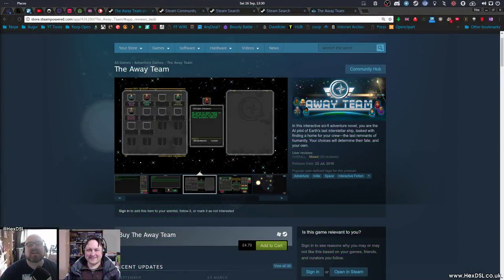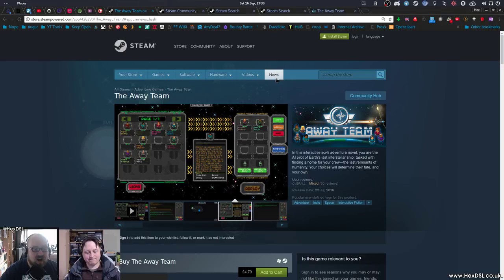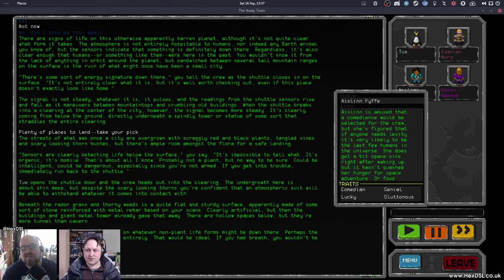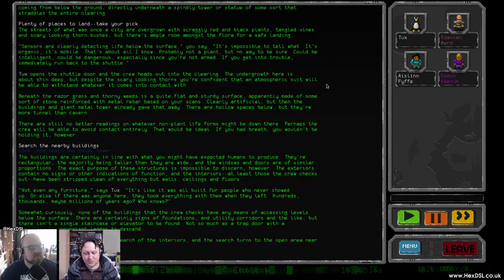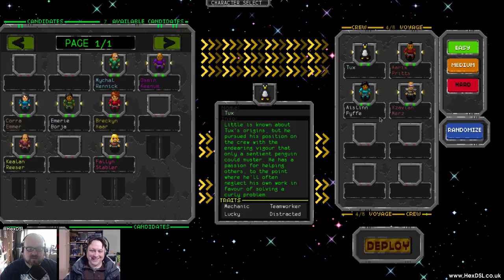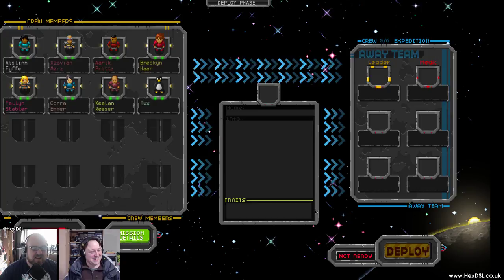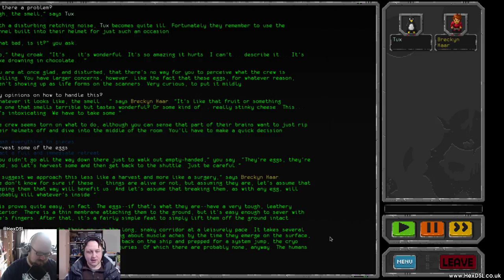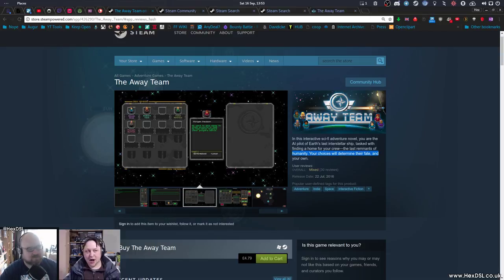The Away Team - A linux Game (with cheeseness)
System Specs:
OS: Antergos Linux (all updates done before video recording)
DE: Gnome
CPU: I7 3770
RAM: 16GB (Corsair, 1600)
GFX: NVIDIA GTX 970 (NVIDIA Drivers)